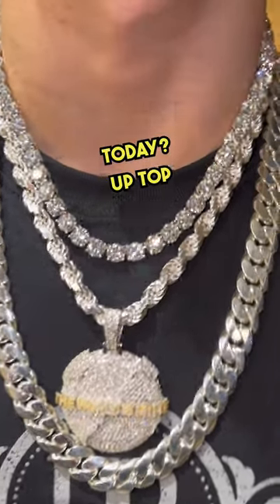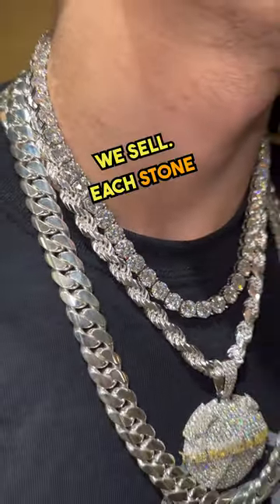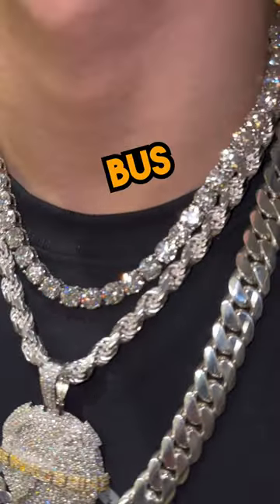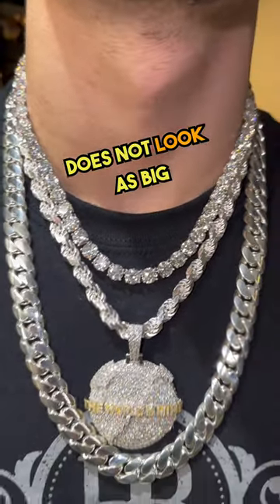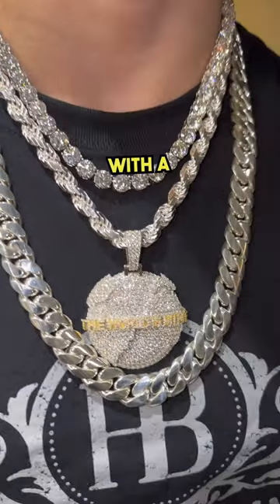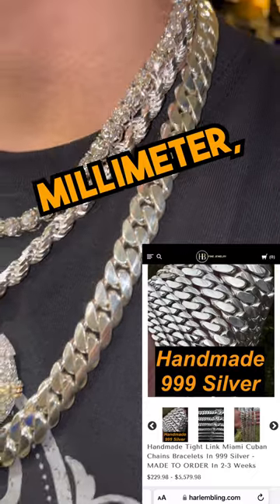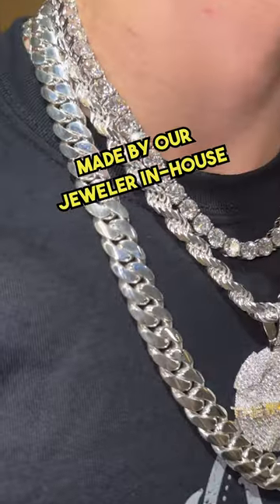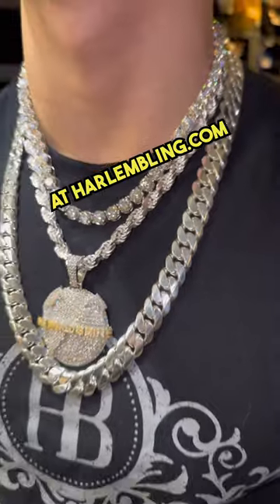Whats On The Neck? 8mm Moissanite Tennis, 8mm 925 Silver Rope & Pendant, 14mm 999 Miami Cuban Chain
You can look great and still buy REAL jewelry on any budget